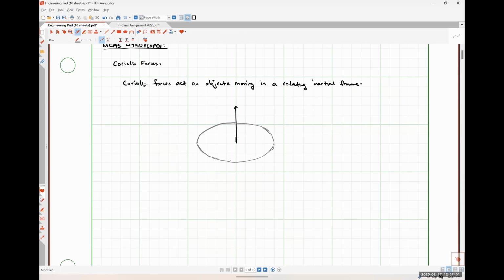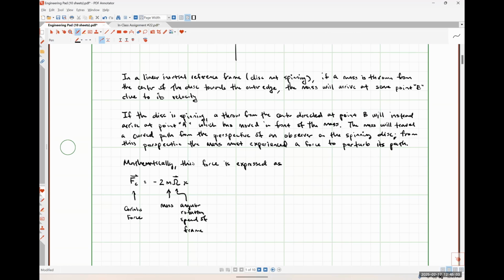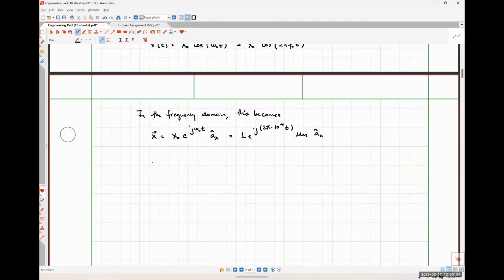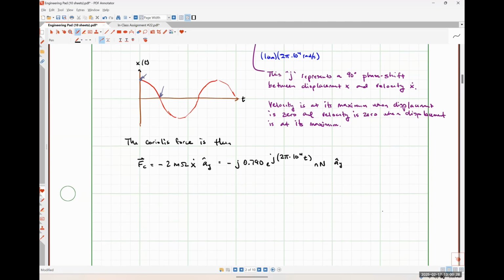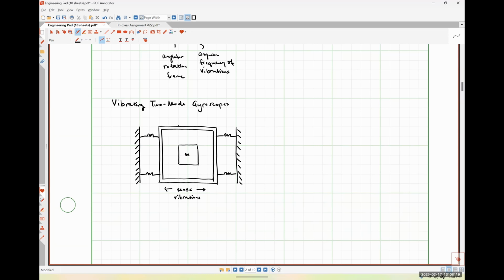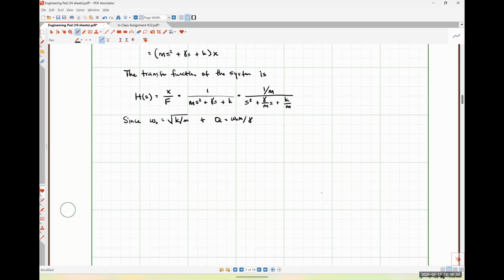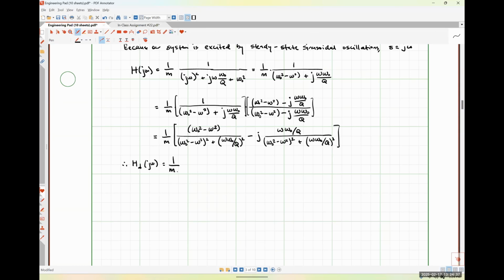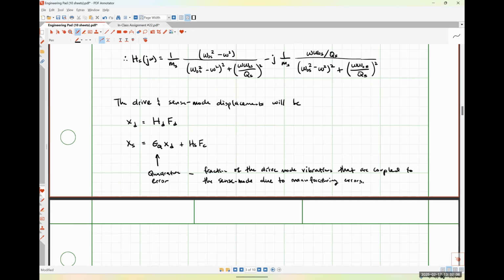MSE 502 Winter 2025 Class Meeting #26 02122025